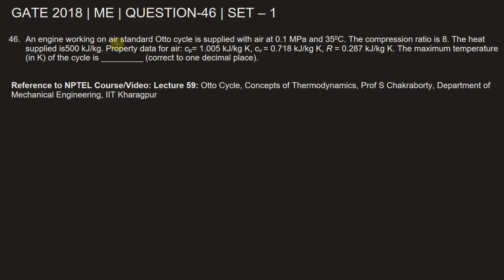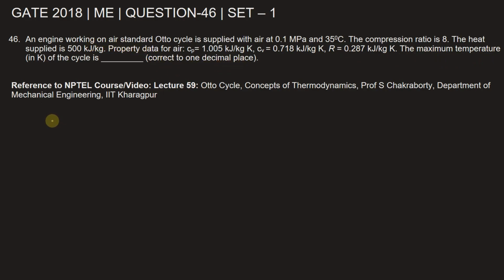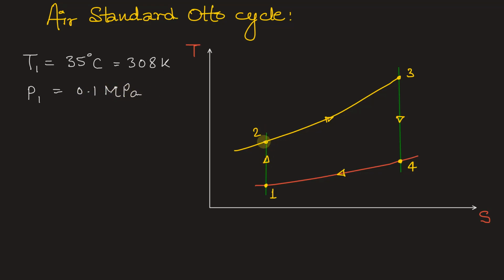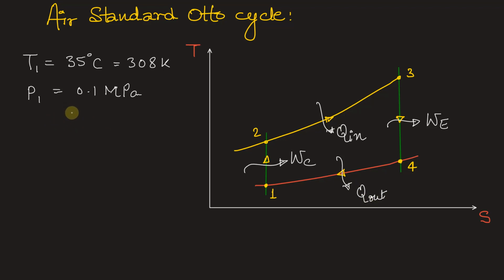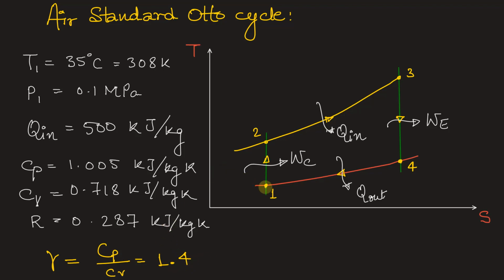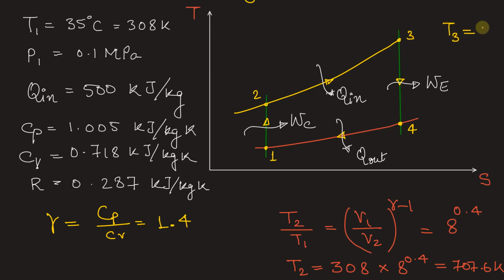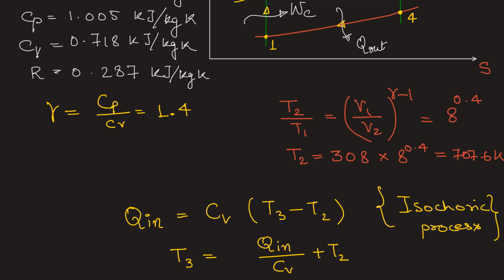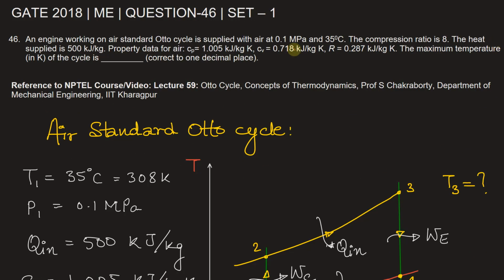Q46 ME 2018 S1